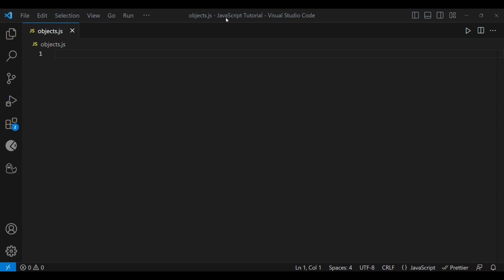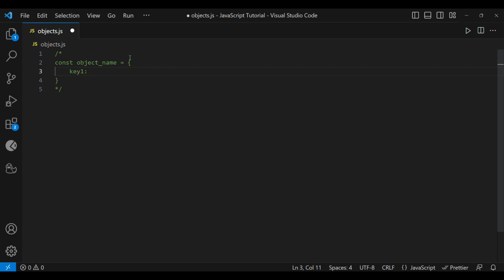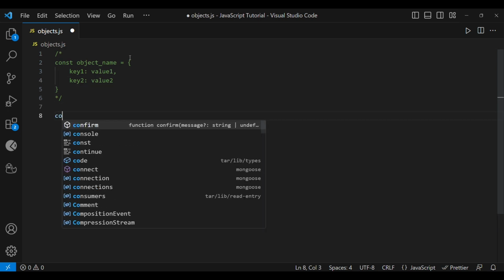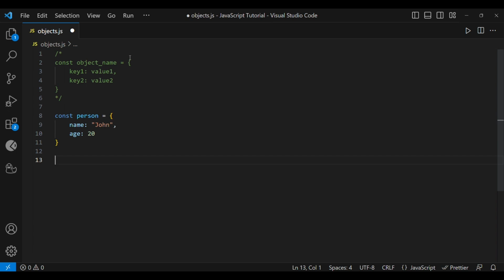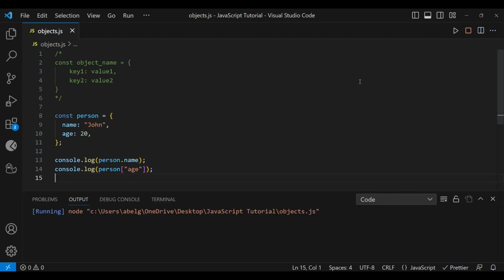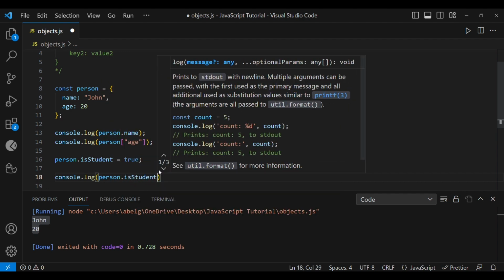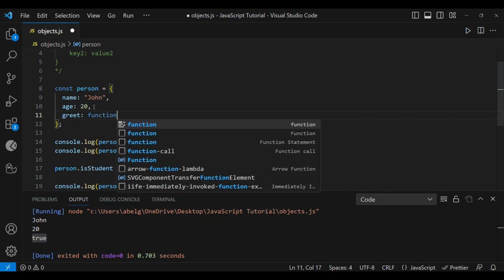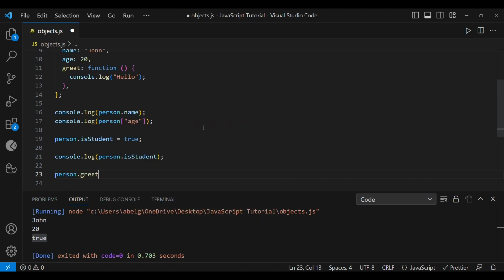JavaScript Objects for Beginners: A Simple Guide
JavaScript Objects for Beginners: A Simple Guide. In this comprehensive tutorial, we'll delve into the basics of objects in JavaScript, covering everything from their properties and creation methods to advanced manipulation techniques. Whether you're looking to master object-oriented JavaScript or gain insights into object data structures, this video has you covered. We'll explain object methods in detail, provide real-world JavaScript object examples, and even explore the distinctions between objects and primitive data types. From iteration tips to manipulation tricks, we'll equip you with the knowledge to effectively use object functions. Join us to unlock the power of modern object handling, learn about advanced techniques, grasp object composition and inheritance concepts, and even discover how to create custom JavaScript object types. Elevate your coding prowess with our in-depth exploration of JavaScript objects!